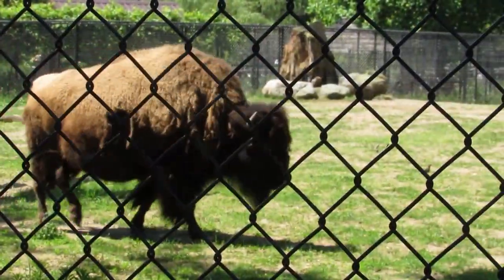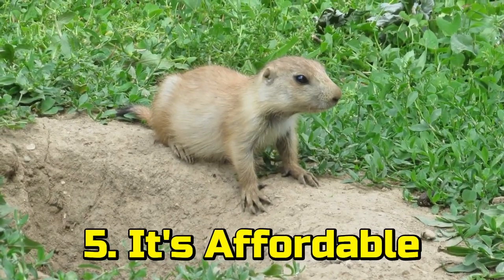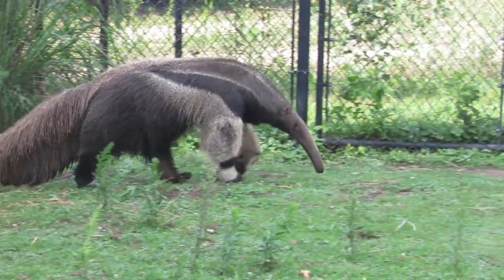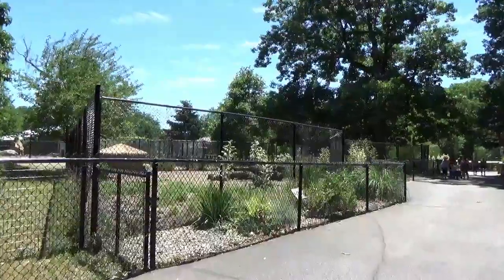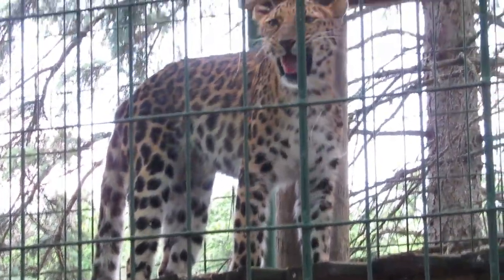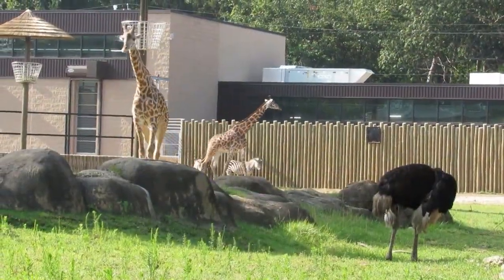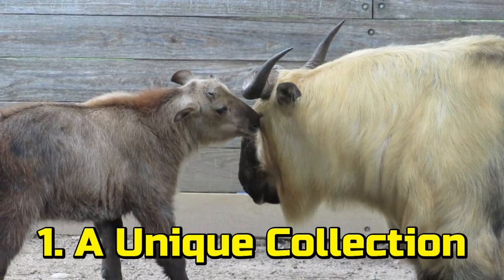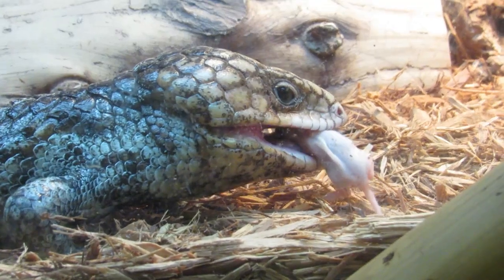Top 5 Reasons to Visit the Potawatomi Zoo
Top 5 Reasons to Visit Potawatomi Zoo

From watching a wild Great Blue Heron fish to seeing adorable Chacoan Peccary peclets and baby Takins, I’ve consistently had great experiences on my five visits to the Potawatomi Zoo, so here’s my pitch for why you should visit it as well. With over 100 years of history combined with new and ongoing improvements to their exhibits and animal collection, the Potawatomi Zoo has a lot to offer no matter your tastes.

Information presented in this video about Potawatomi Zoo came from the zoo’s website or social media pages, or from public online articles.

Music from Pixabay.com:
African Logo
Upbeat Corporate Happy (Long) | Good_B_Music
Ukulele Claps Acoustic Bright Family Positive Funny Music | REDproductions
Advertising Upbeat Corporate Happy (Long) | Good_B_Music
Inspiring and Uplifting Indie Rock | QubeSounds

Chapters:
00:00 Intro
01:06 It’s Affordable
01:55 The Size
02:41 The History
03:21 Recent Improvements
04:27 A Unique Collection